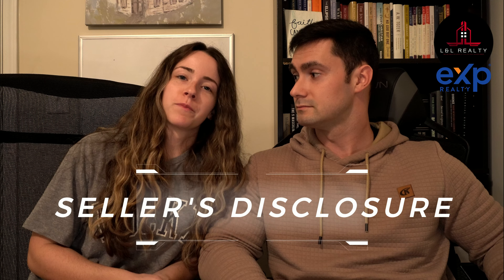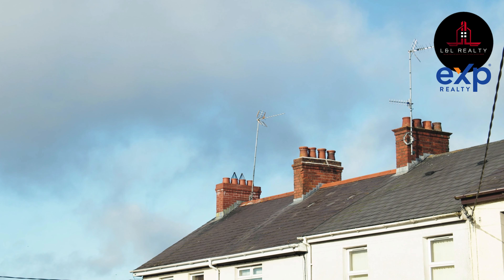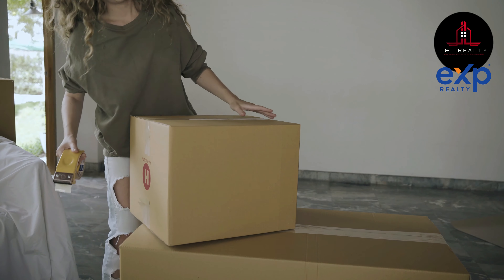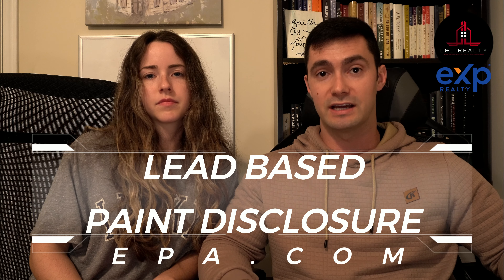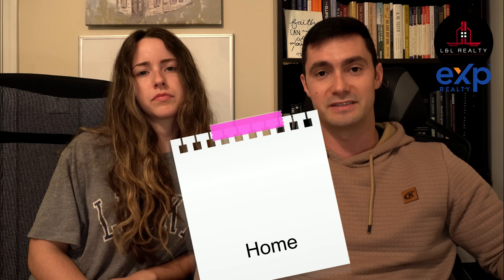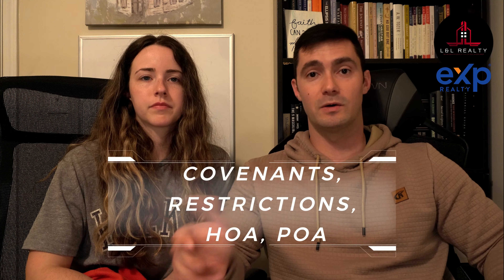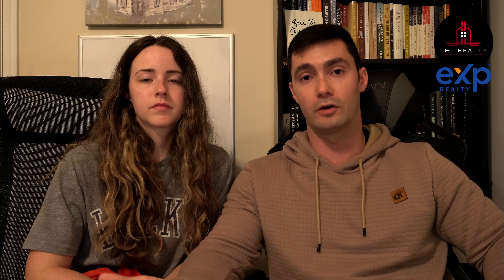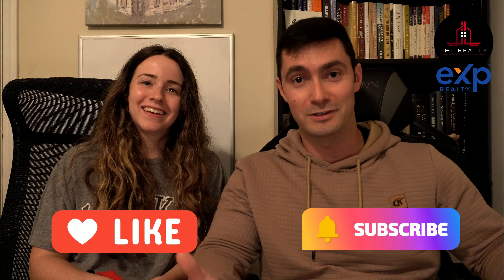Secrets to Selling Your Home FAST! -*No Realtor*-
Are you interested in selling your home without having to deal with a realtor? Watch this video to find out the secrets to selling your home fast!

In this video, we'll share some tips on how to sell your home without the help of a realtor. We'll cover everything from preparing your home for sale to finding the right buyer. If you're interested in selling your home fast and on your own, then this is the video for you!

If you need help with the home selling process or have questions. I'd love to help!